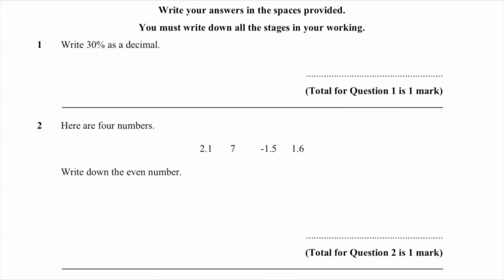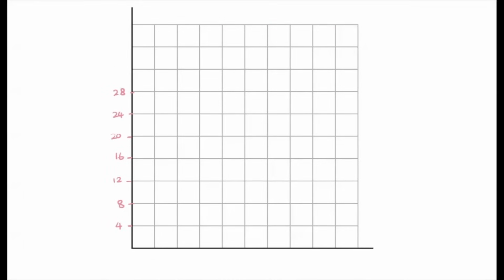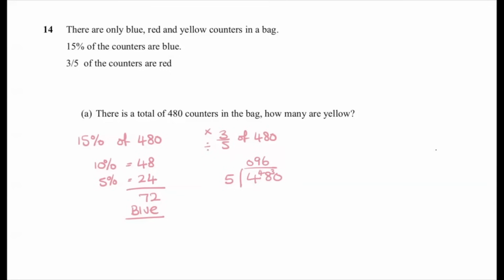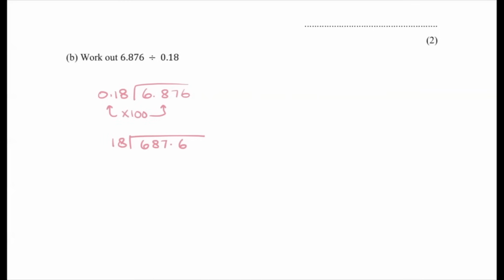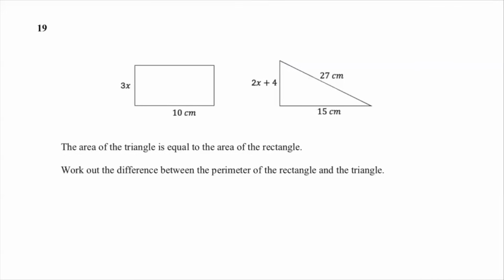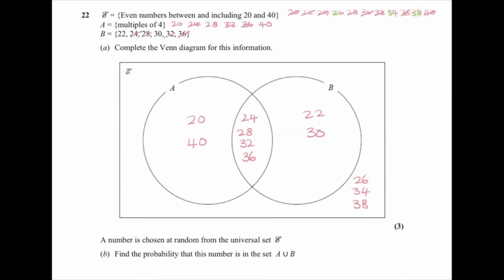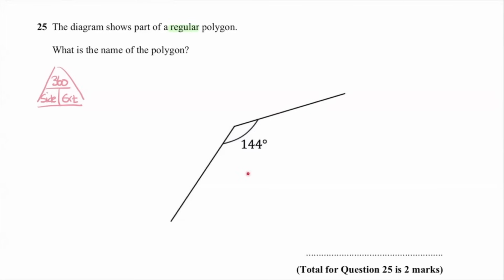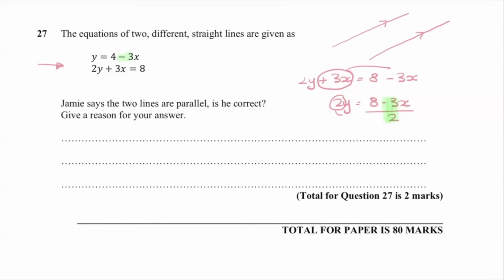GCSE Maths Predicted Paper 1 Foundation | Summer 2025 | GCSE Maths Revision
This is the Targetmaths predicted paper for the non-calculator Summer 2025. Targeted revision for real results.

Please remember no-one can know what will be in your exam, this paper is generated from detailed analysis of resit papers. but are not guaranteed to appear in your exam.

Check out the channel for all my other revision videos, lots to choose with  new videos landing all the time.

Timecodes:

0:00 intro
1:47 Q1-Q5
3:03 Q6
4:54 Q7
5:24 Q8
6:30 Q9
9:07 Q10-Q11
10:55 Q12-Q13
13:23 Q14
16:40 Q15
18:53 Q16
22:56 Q17 Q18
26:25 Q19
29:55 Q20
31:03 Q21
32:17 Q22
34:24 Q23
36:53 Q24
39:16 Q25-Q26
44:53 Q27